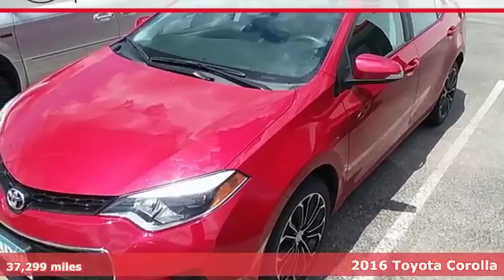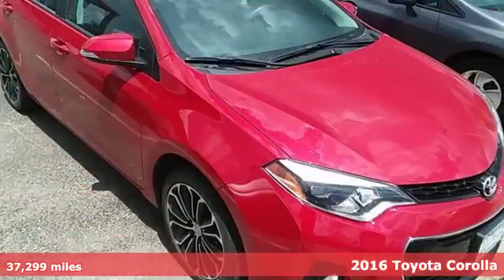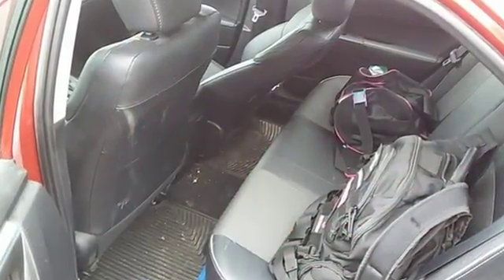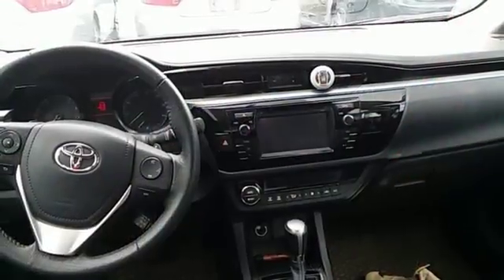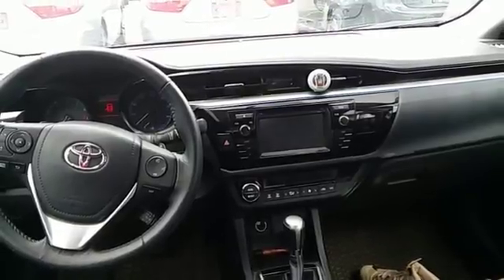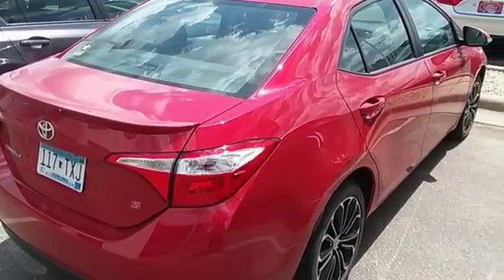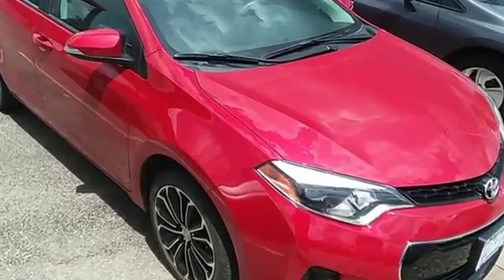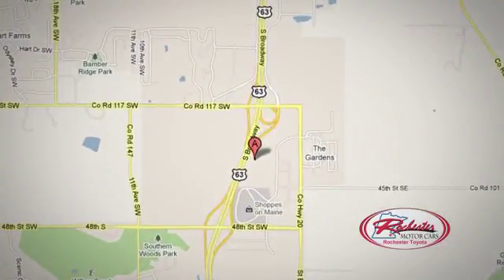Used 2016 Toyota Corolla Rochester, MN SA26608 - SOLD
Year: 2016
Make: Toyota
Model: Corolla
Trim: S Plus
Engine: 1.8L I4 DOHC Dual VVT-i
Transmission: CVT
Color: Red
Interior: Black
Mileage: 37299
Stock #: SA26608
VIN: 2T1BURHE3GC508416
Recent Arrival! Corolla S Plus Barcelona Red Metallic FWD CARFAX One-Owner. Clean CARFAX. Local Trade, Back Up Camera, Bluetooth, Hands Free, Portable Audio Connection, Toyota Entune, Touch Screen, Alloy wheels, Radio: AM/FM/CD Player w/6.1" Touch Screen, S Plus Package, Steering wheel mounted audio controls. We look forward to earning your business.

Address:
4365 Canal Place Southeast